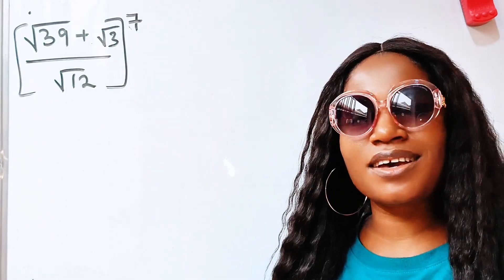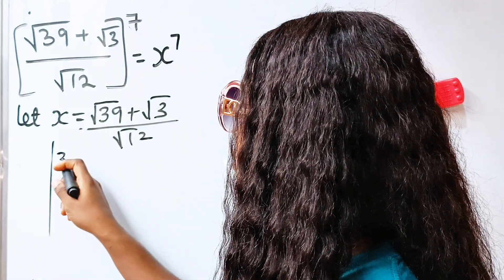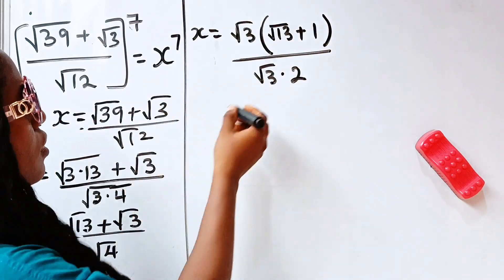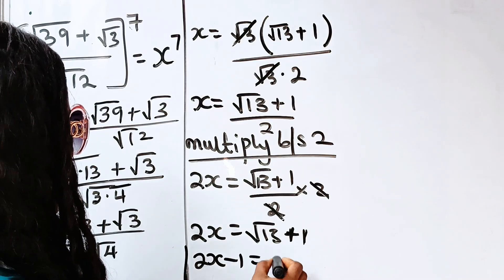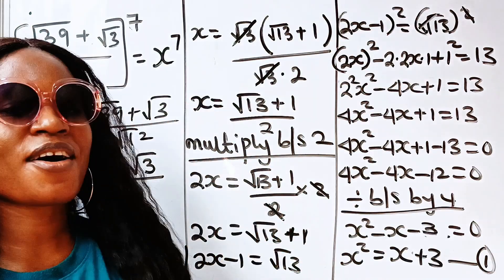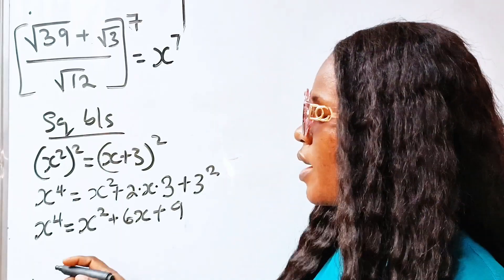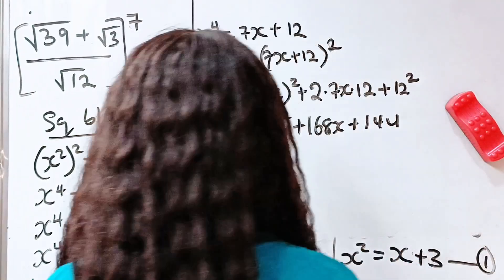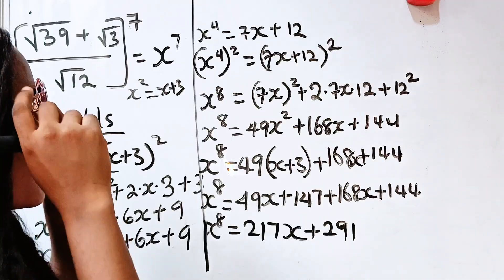A Nice algebra simplification radical math question| simplify| Calculator not allowed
An algebra simplification Math problem involving laws of surds, exponents and algebra identities.